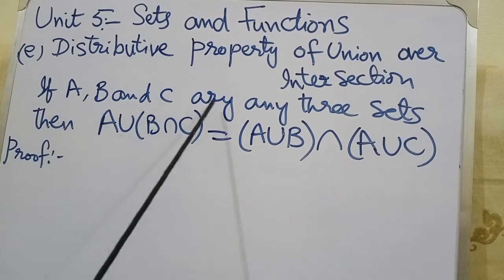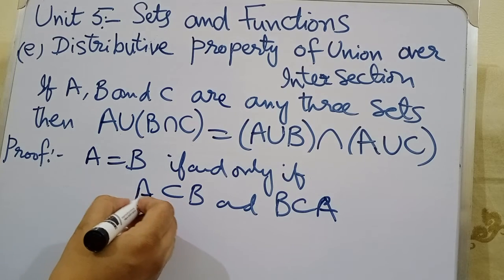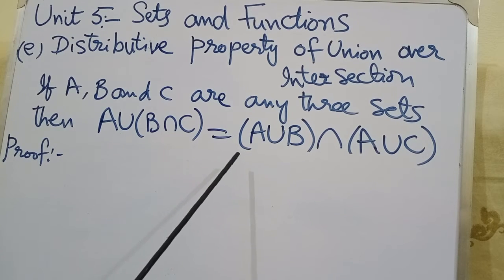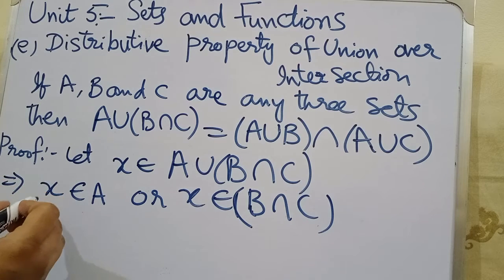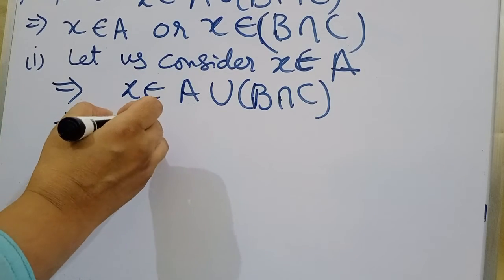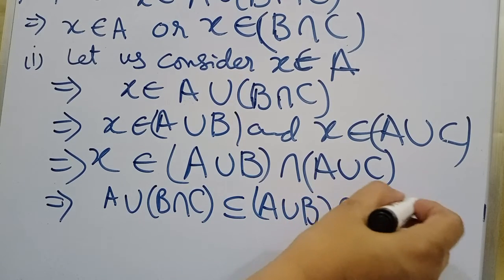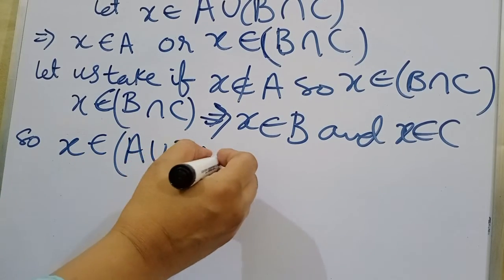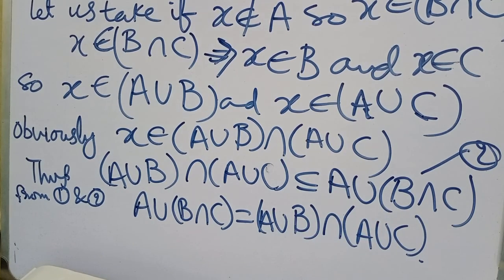Sets and Functions|Mathematics For Class 10| Unit-05|Distributive property of union & Intersection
Sets and Functions|Mathematics For Class 10| Unit-05|Distributive property of union over Intersection| AU(BΠC) =(AUB) Π(AUC)